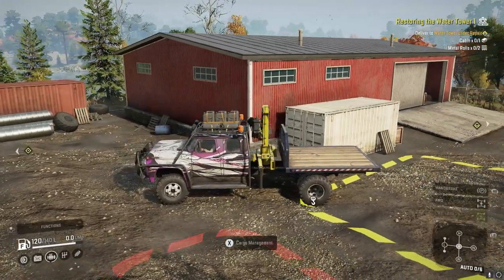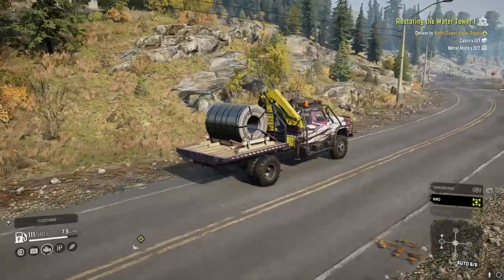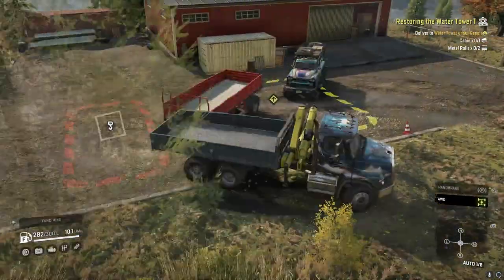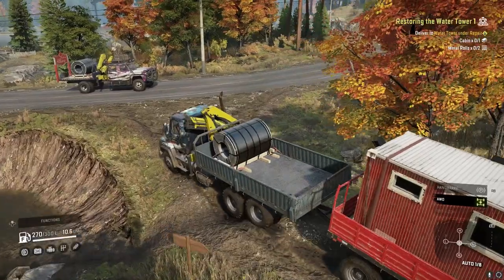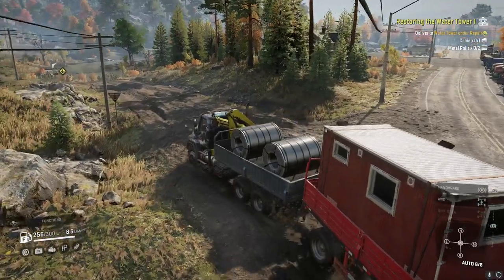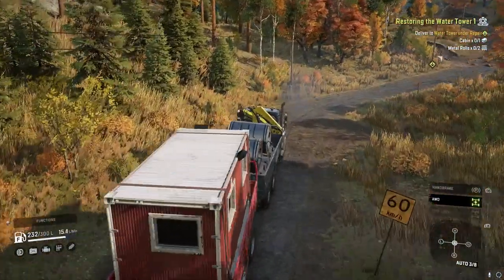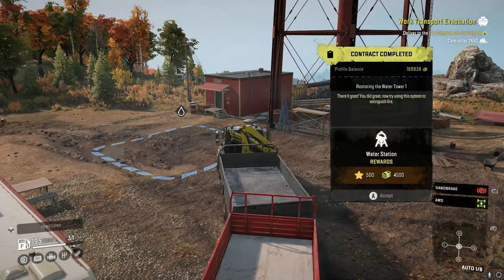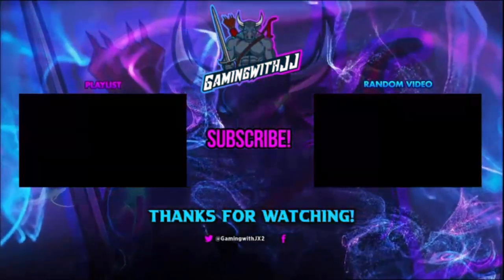Restoring Water Tower 1 Trailer And Cabin/Metal Rolls New SnowRunner Phase 9 Update/DLC Gameplay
In Today's Video We Will Be Playing Snowrunner. In This Video We Will Be Taking A Look At SnowRunner Phase 9 Or Season 9 Of The Year 3 Pass. We Will Be Using The Freightliner 114SD. The Contract For This Is Called Restoring Water Tower 1. This Is More Of A Gameplay Video Not Really A Guide, How To, Tutorial, Walk Through, Where To Or Update Video. We Will Be Driving Around On New Phase 9 Or Season 9 Maps. The New Area Is Called Ontario Canada. The 2 Map Names Are The Albany River And Burned Forest. The 2 New Vehicles Are Called ZikZ 566A And Derry Special 15C-177. As Of Now I Have Heard There Is New Cargo Types Such As Gold, Burned Logs,Water Maybe Others As Well.